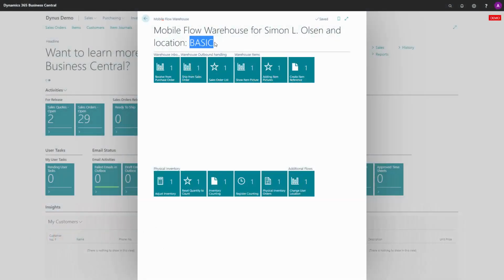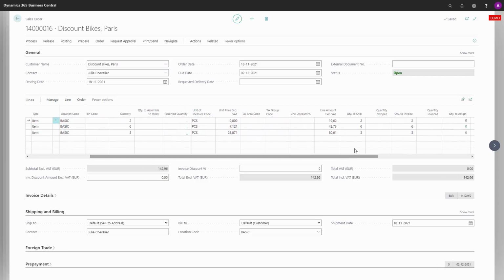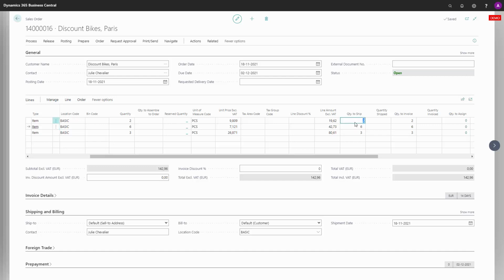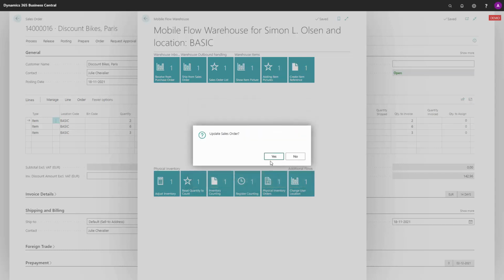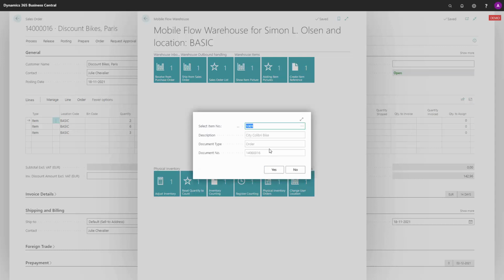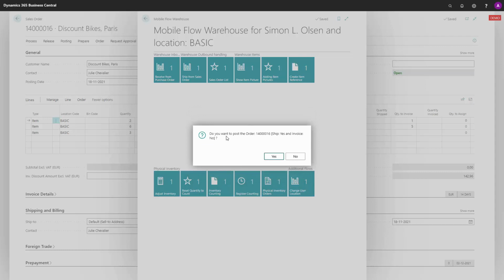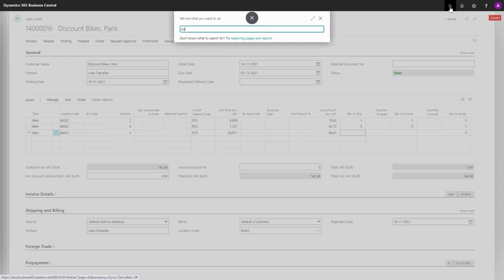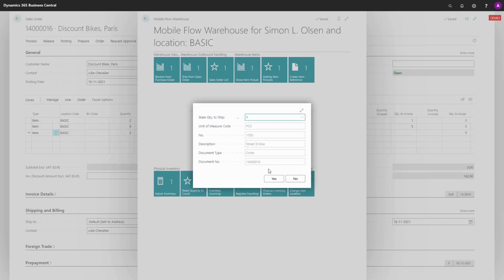ENG21111041 Flow Ship from Sales Order